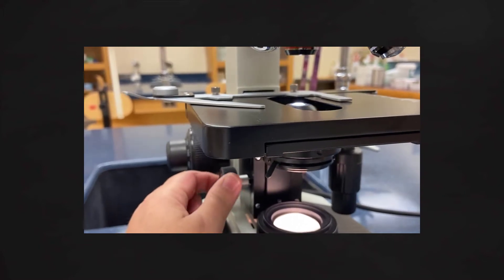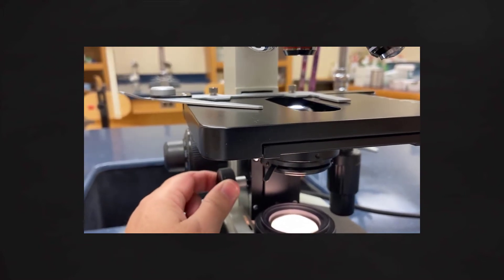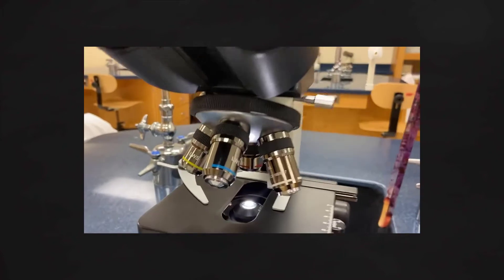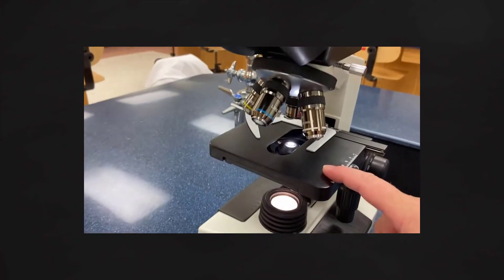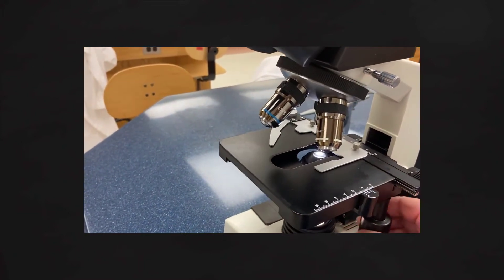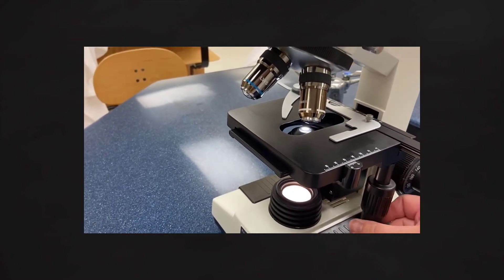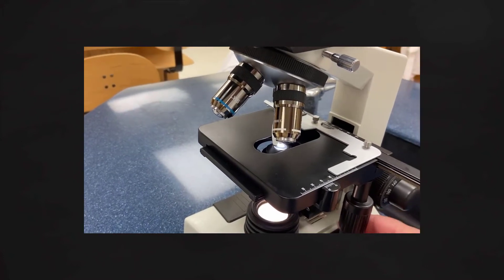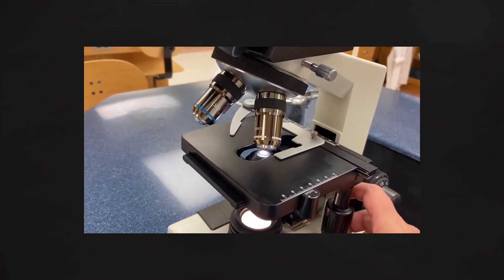MICROscopes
We take a close look at the parts of the microscope and how to use it!